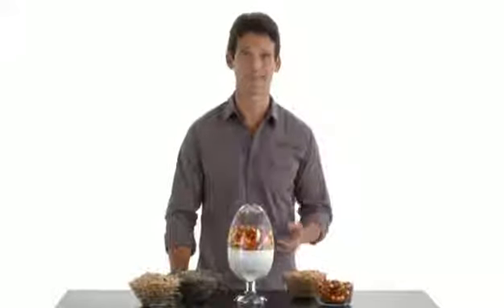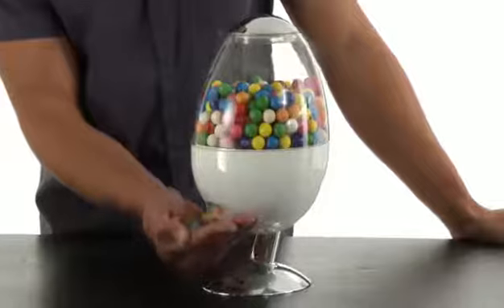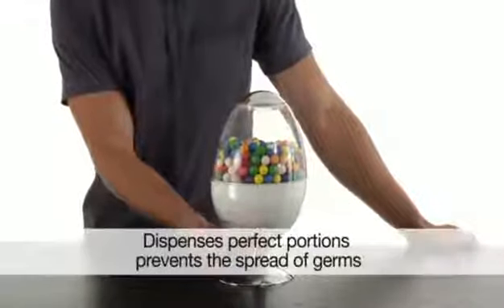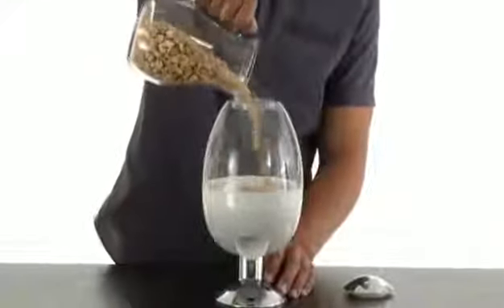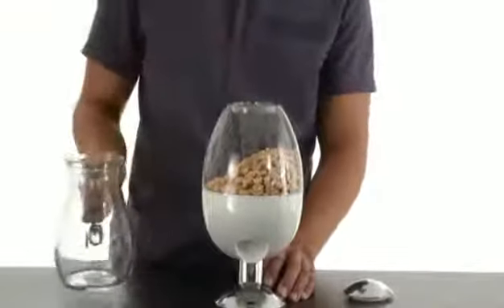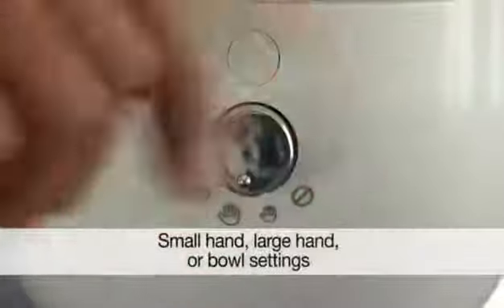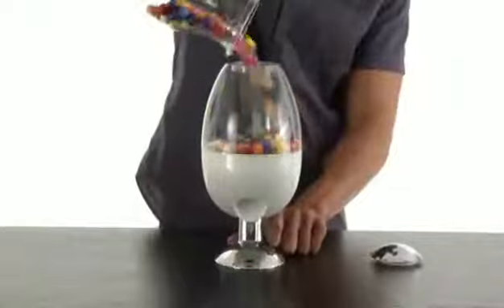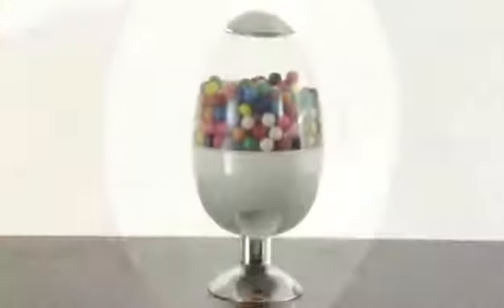Motion Activated Treat Dispenser